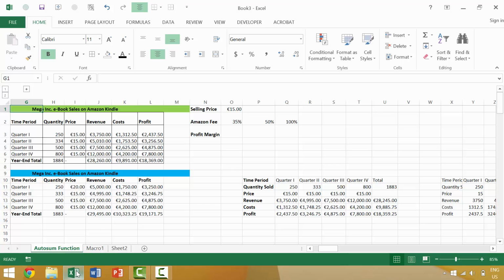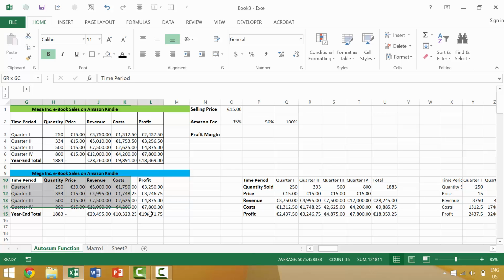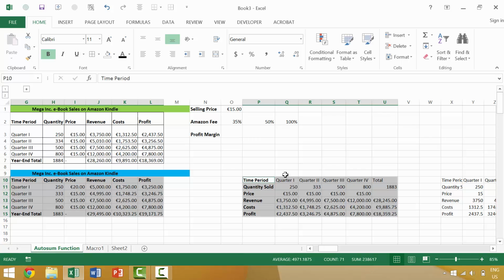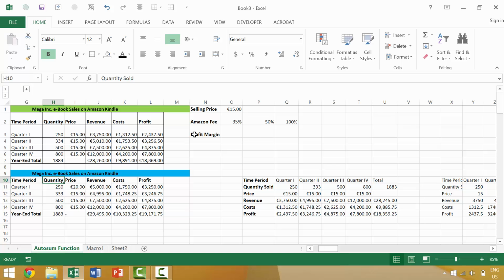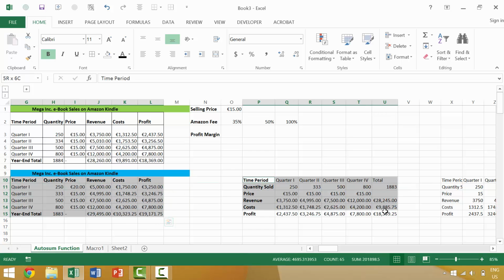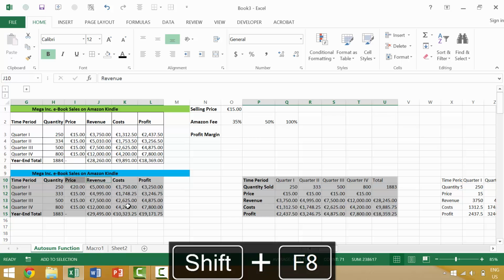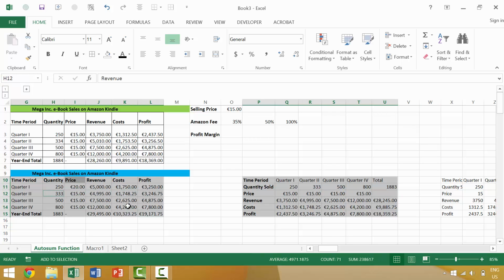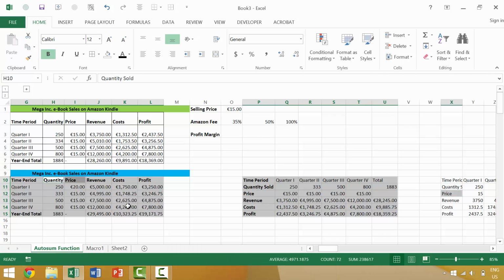Excel Tutorial #89: Moving Right between Non-Adjacent Selections (Ctrl + →)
We’ll cover how to move right between two non-adjacent selections within the active Microsoft Excel worksheet; we’ll do so by focusing on using the keyboard shortcut Ctrl + →.

Cheers,